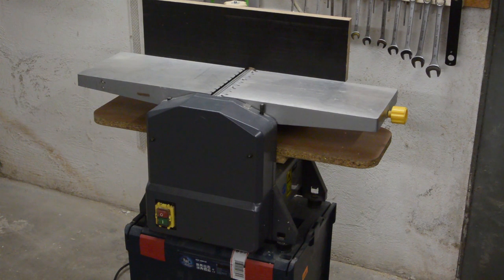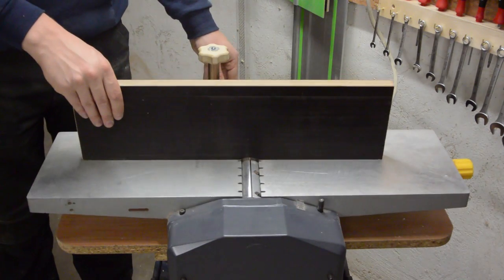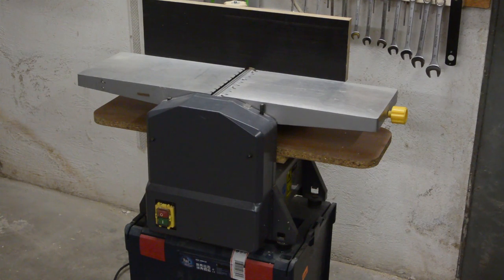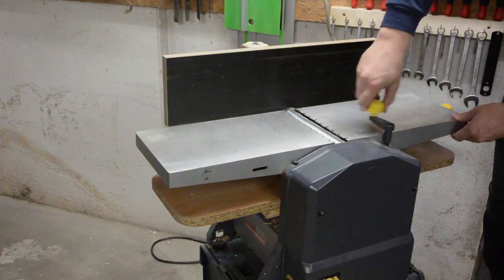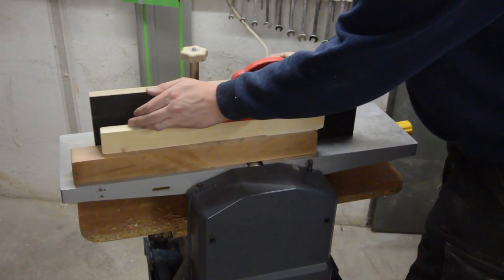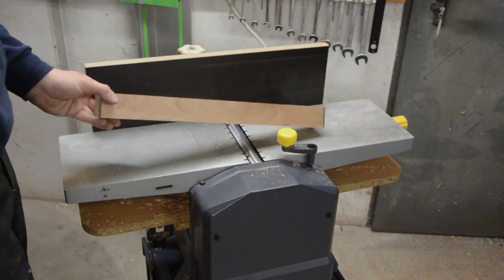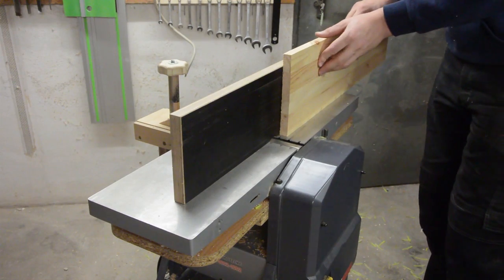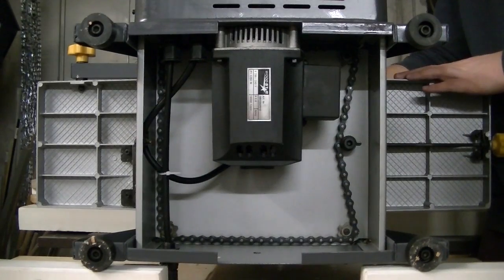Cheap Jointer/Planer Modifications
Or Amazon

Amazon links to some of the stuff I use (only things I personally like):
Palm router
Fancy clamps
Drill driver combo
Router (for Pantorouter, router lift, ...)
Track saw
Angle grinder
Random orbit sander
Biscuit joiner
Belt sander
Spindle sander

Just a little video about this machine and what I did to make it work.
having this planer is definitely much better than having no planer!